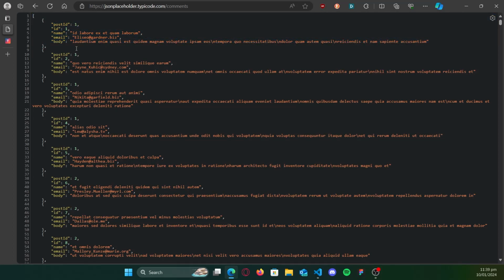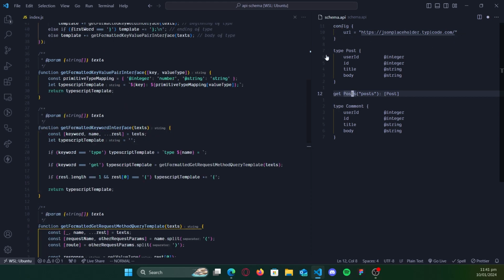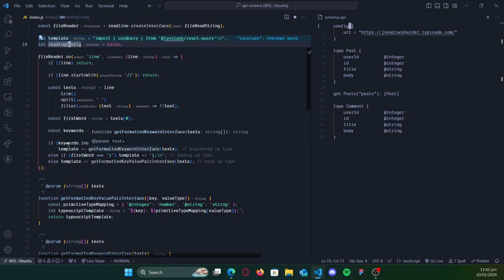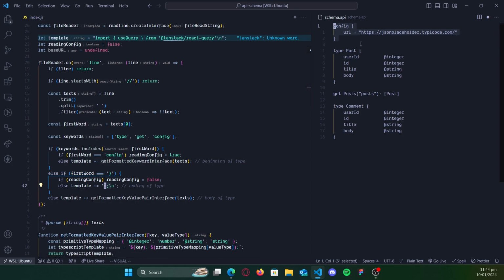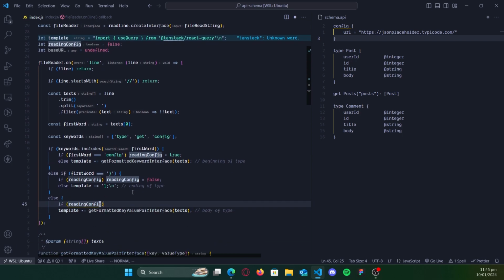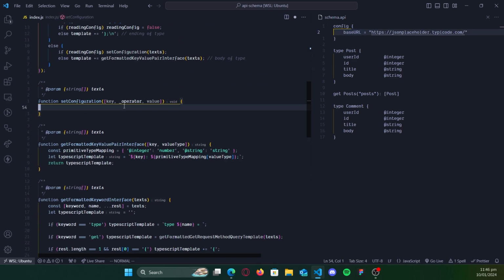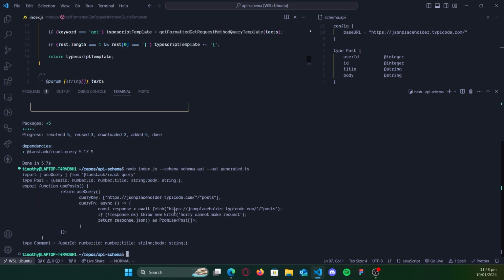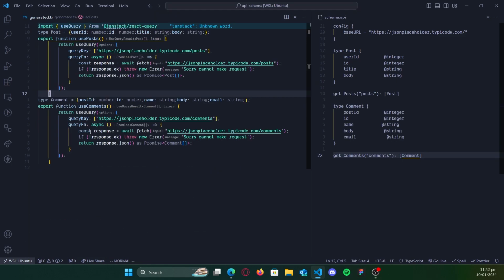Creating React Hook Code-Generator | Part 6 | Adding Configuration Object